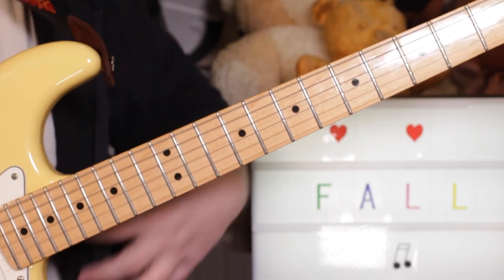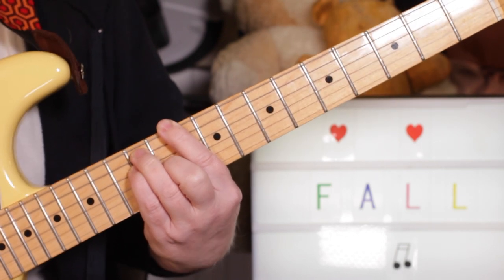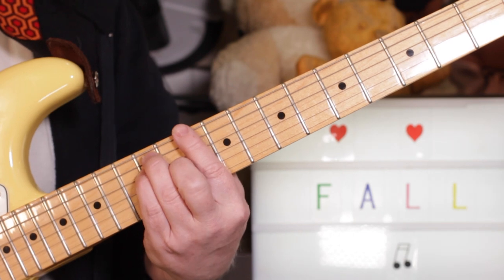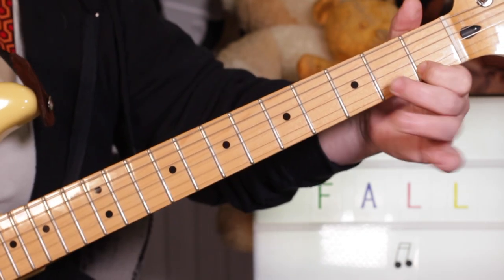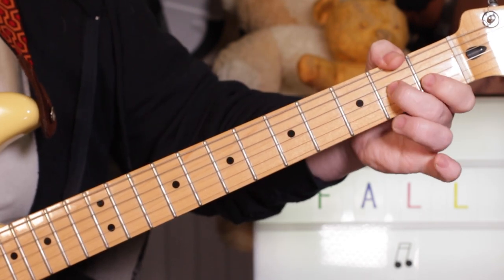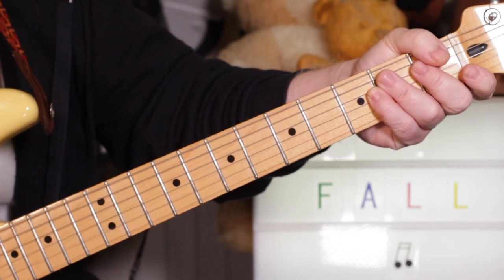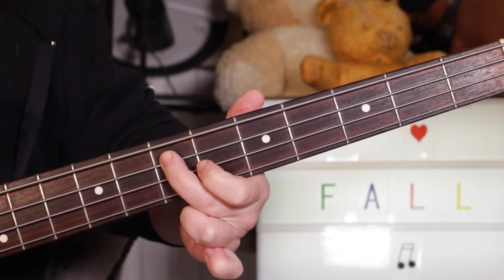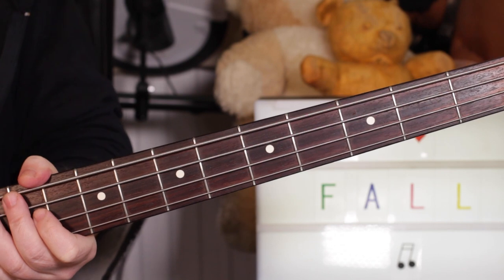'Gross Chapel - British Grenadiers' The Fall Guitar & Bass Lesson